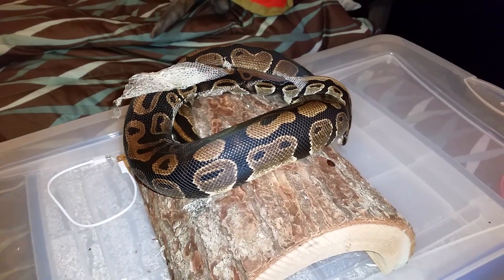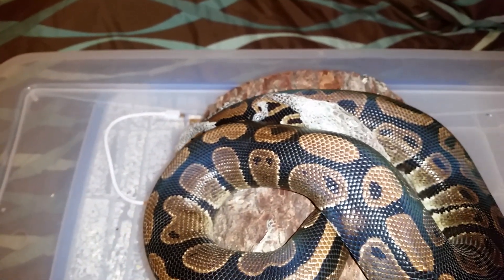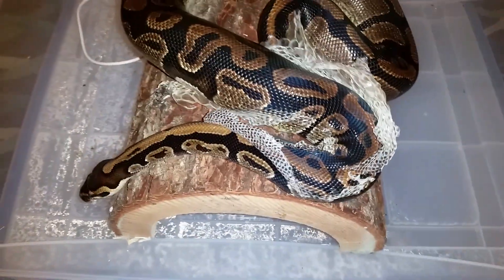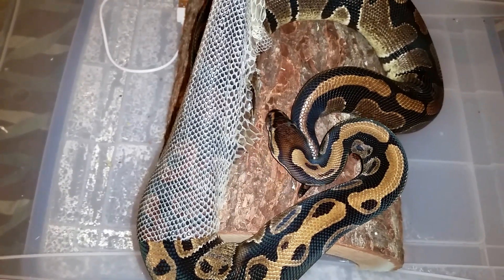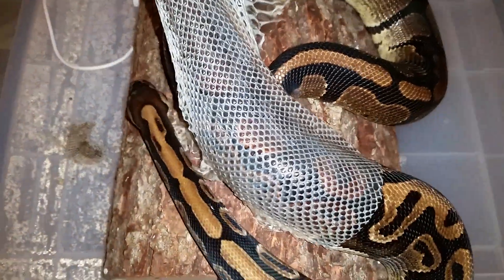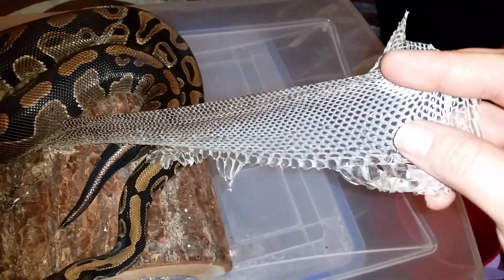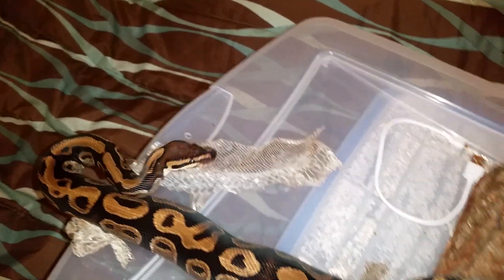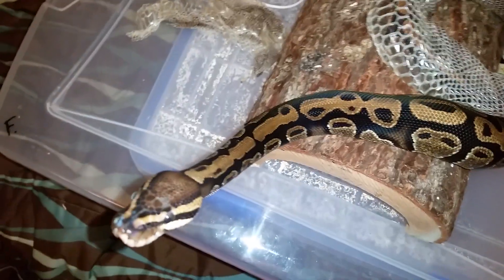Ball Python trusts me to help him shed It's skin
My Ball Python is very tame, even while shedding his skin. Even with proper humidity in his cage, he never sheds a whole.
Snakes are very irritated during this process. (Proceed with caution) But he lets me help him because he knows by now I'm not going to harm him.
Hope that you like this video!
Mel